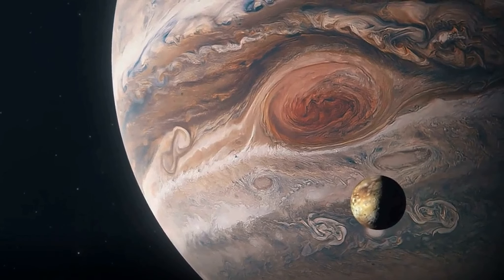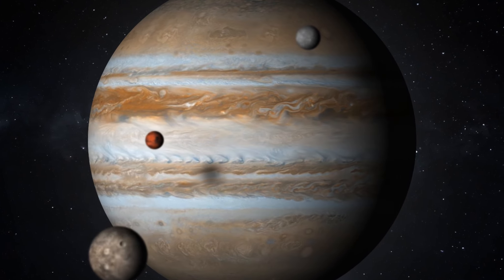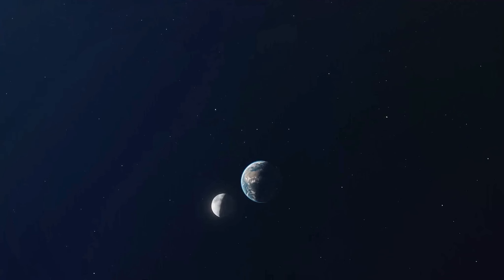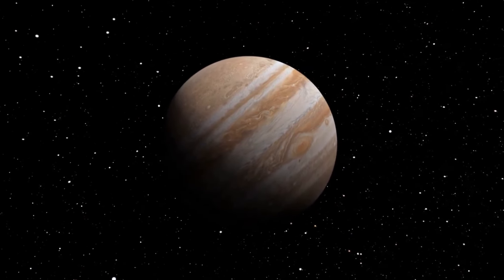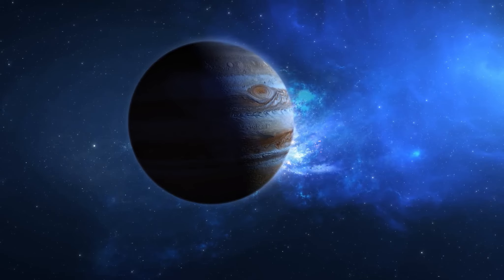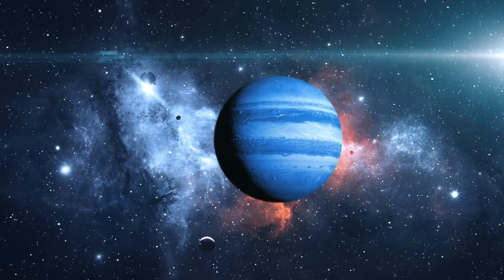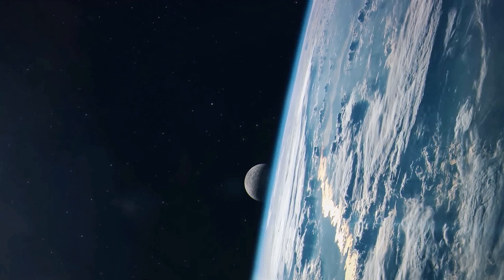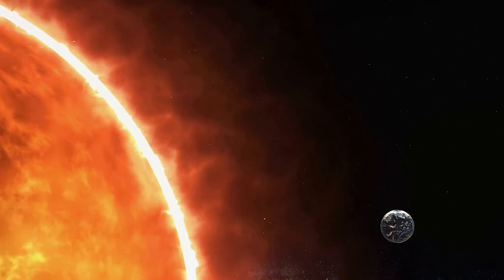Why does Jupiter have 92 Moons and Earth has only one?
In this captivating video, we delve into the fascinating question: why does Jupiter boast a staggering 92 moons, while Earth has just one? Join us on a cosmic journey through space as we uncover the science behind this astronomical phenomenon. Discover the secrets of our solar system's largest planet and the mysteries of its many moons. Prepare to be amazed by the wonders of the universe!